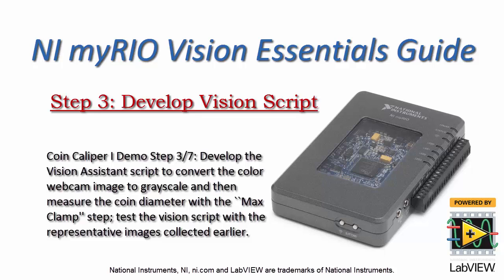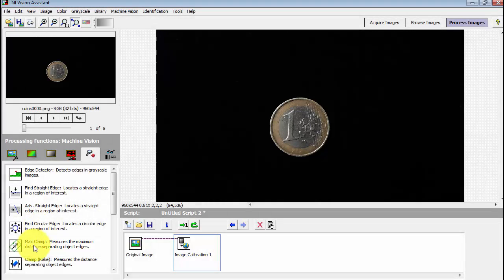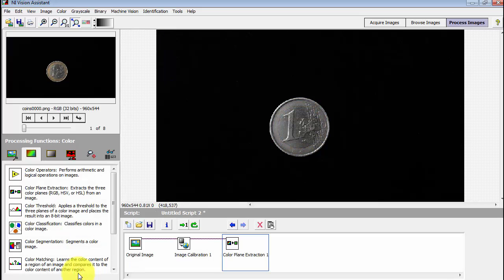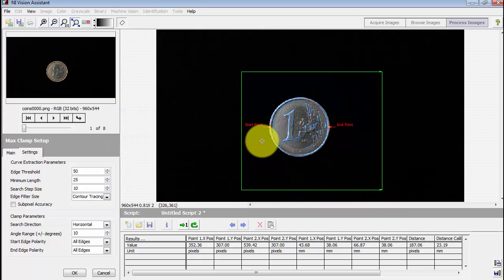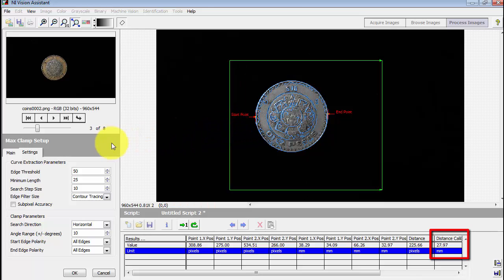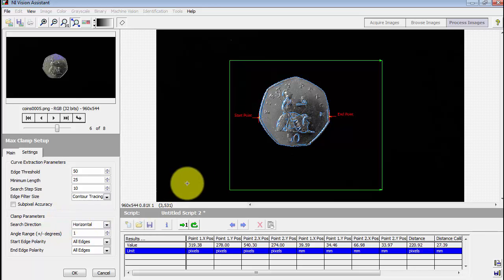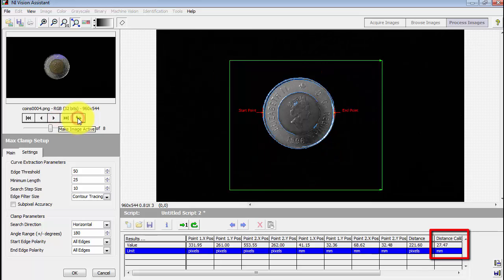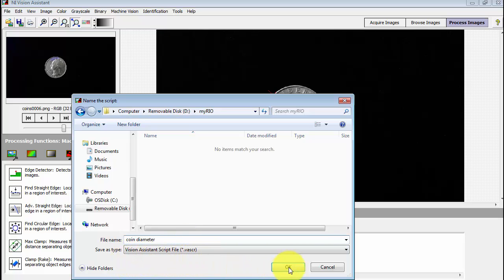NI Vision: Step 3: Develop Vision Script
Coin Caliper I Demo Step 3/7: Develop the Vision Assistant script to convert the color webcam image to grayscale and then measure the coin diameter with the ``Max Clamp'' step; test the vision script with the representative images collected earlier.